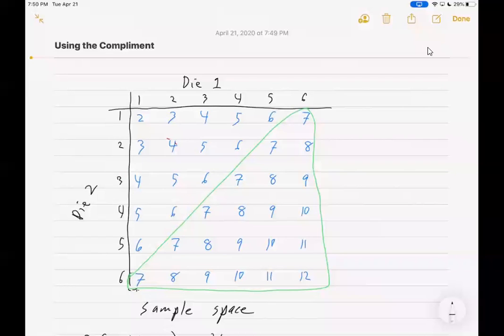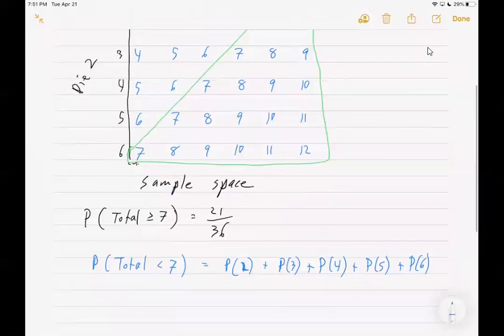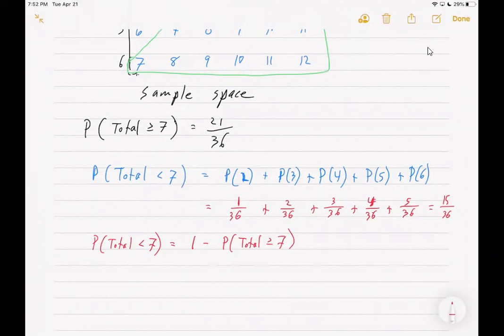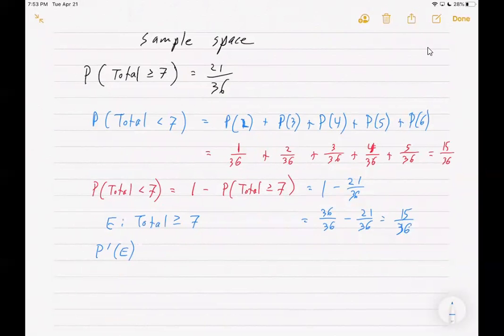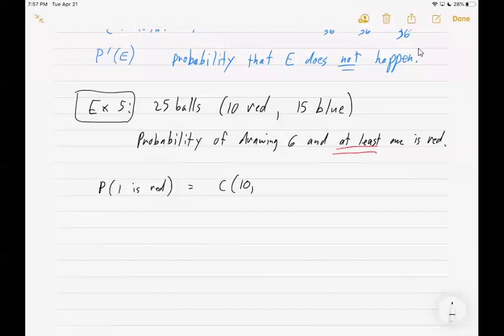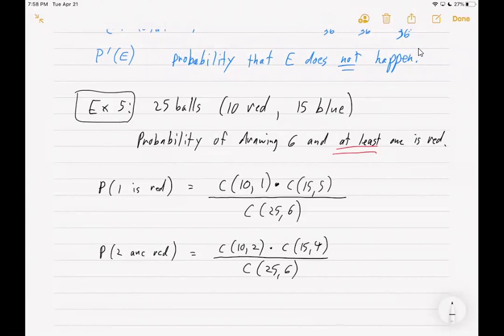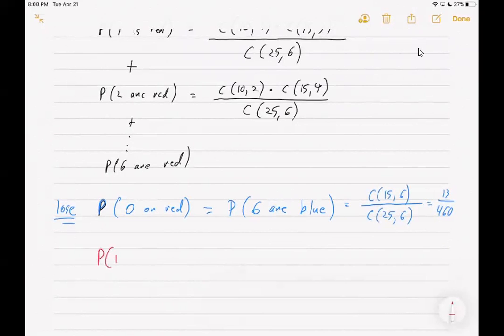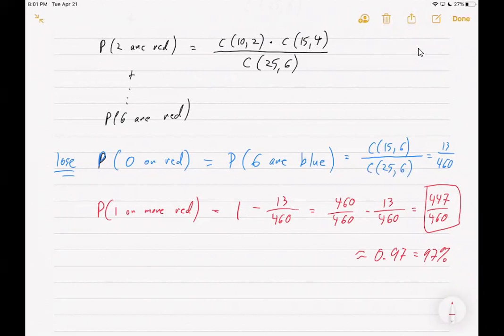Using the Compliment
Figure out your chances of "winning" by determining the chance of "losing" when it is easier to do so.